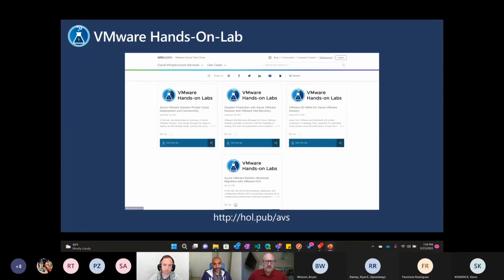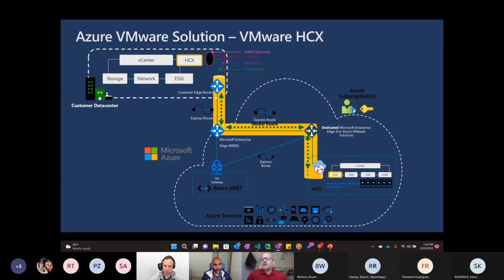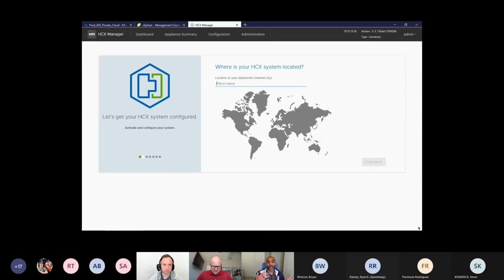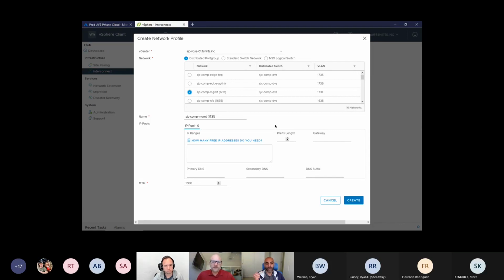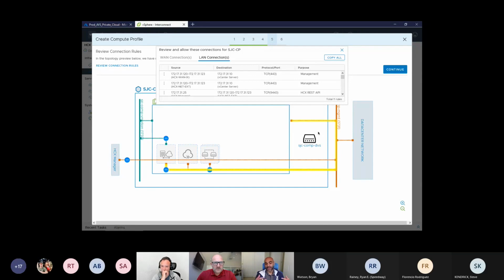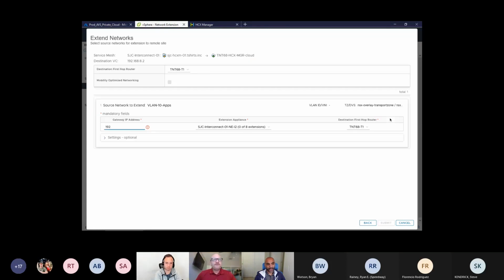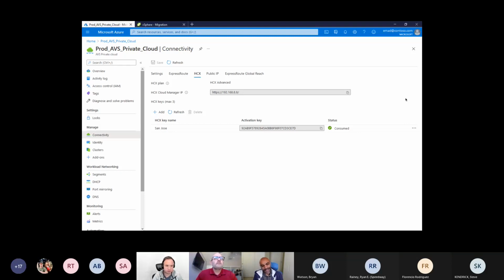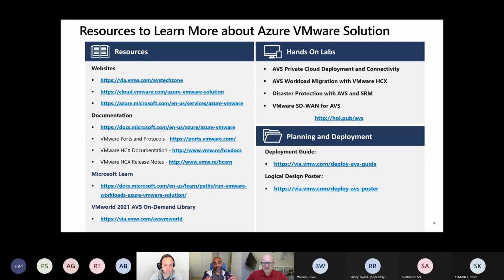Azure VMware Solution Workload Migration with VMware HCX